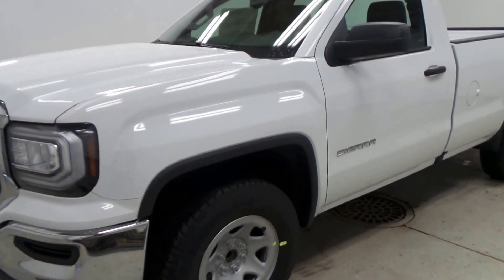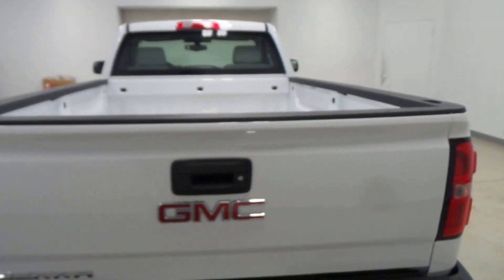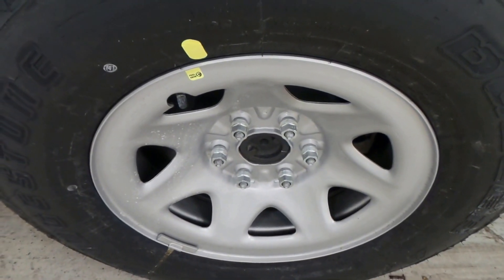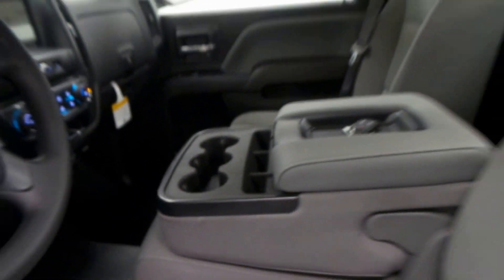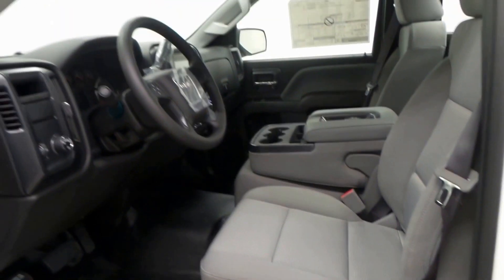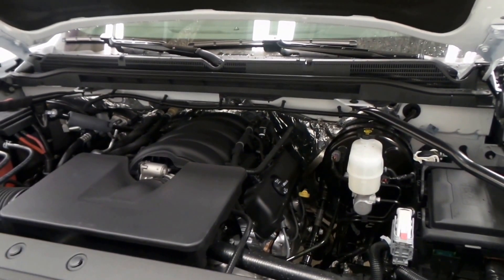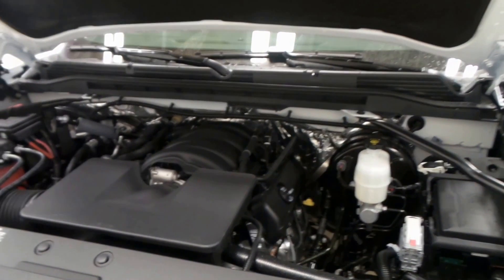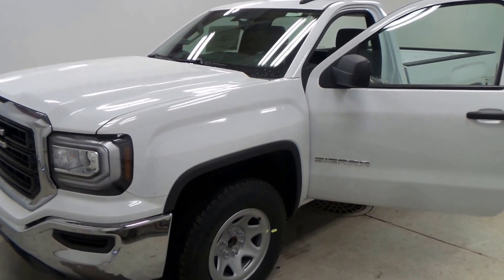2017 GMC Sierra 1500